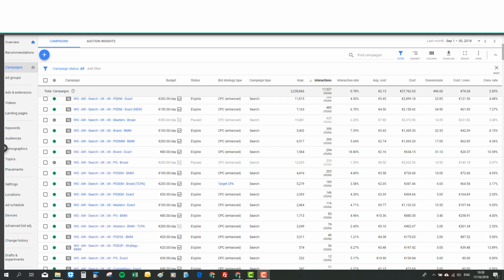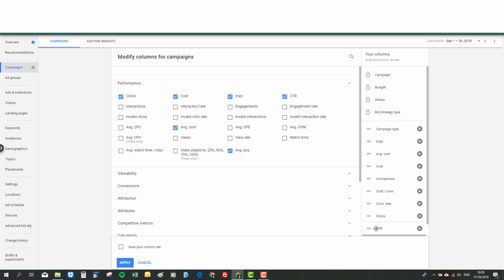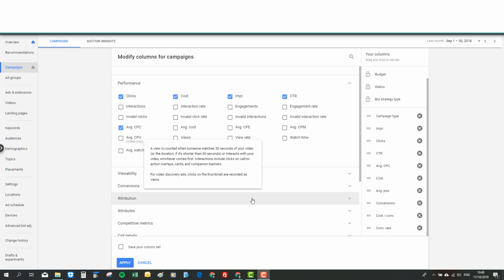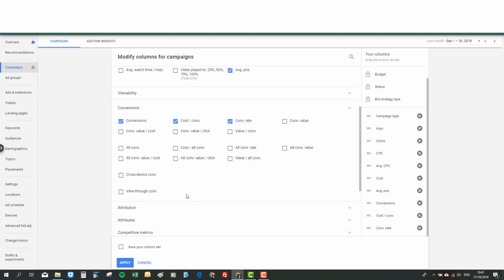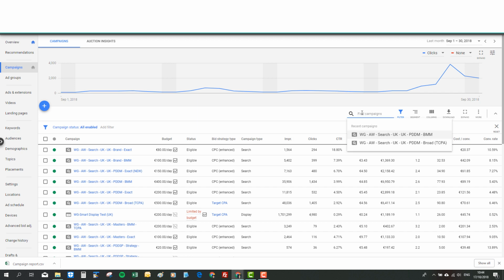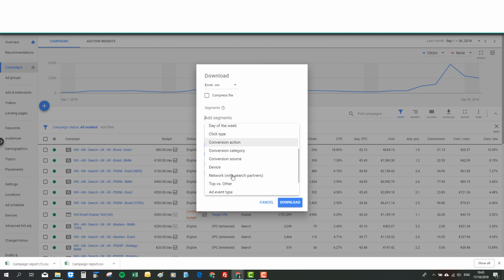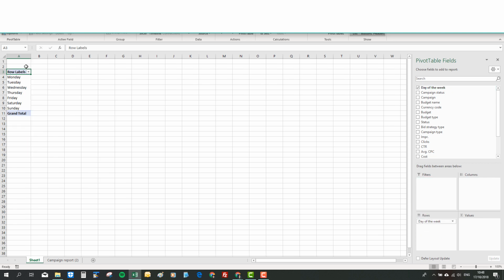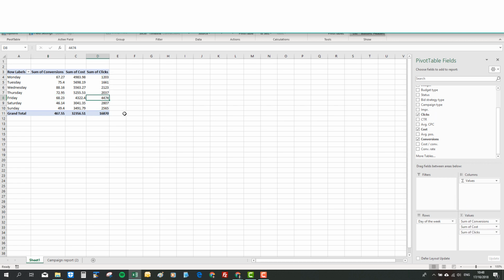How to use Google Ads Reporting and Metrics 1080 HD